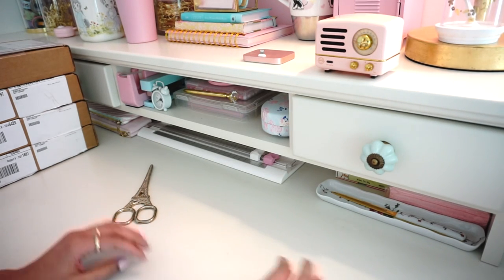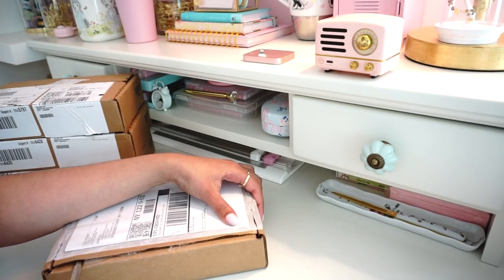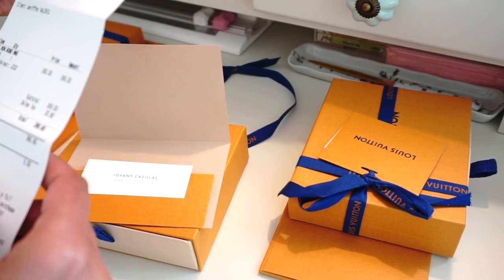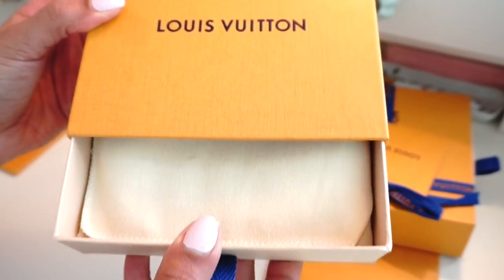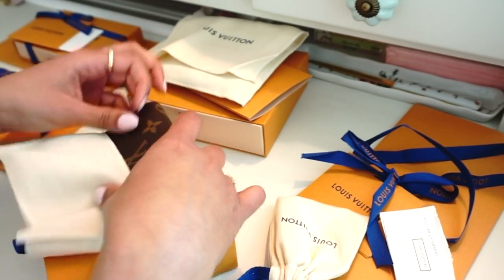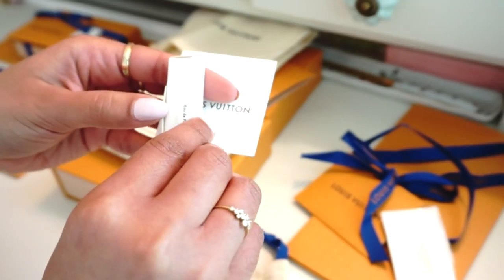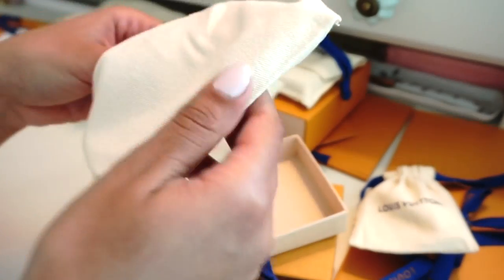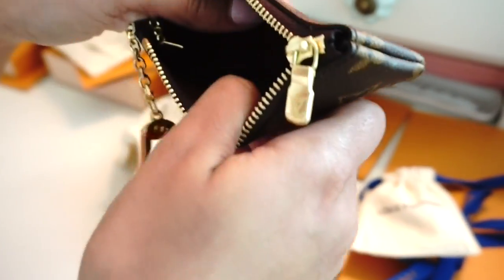LOUIS VUITTON SLG'S HAUL UNBOXING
MONOGRAM ENVELOPPE CARTE DE VISITE
$270.00
MONOGRAM VUITTONITE KEY POUCH
$205.00
MONOGRAM ARMAGNAC CARD HOLDER
$205.00
MONOGRAM ROUND COIN PURSE
$260.00